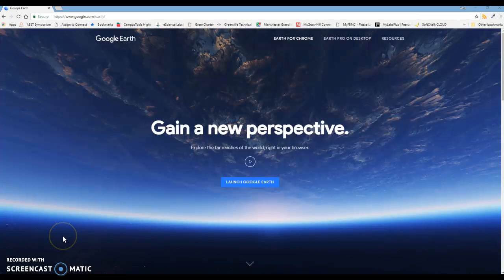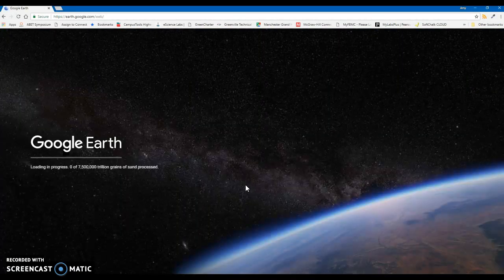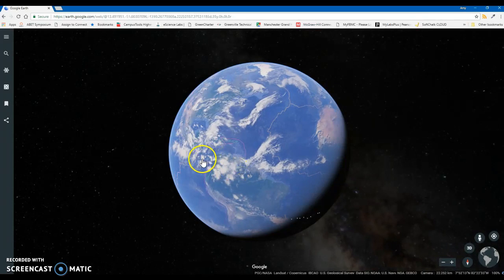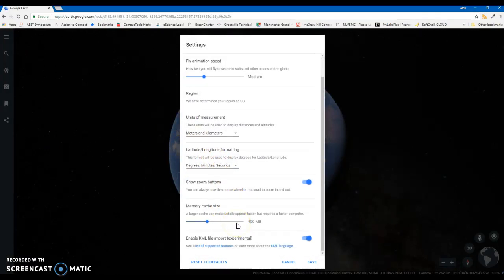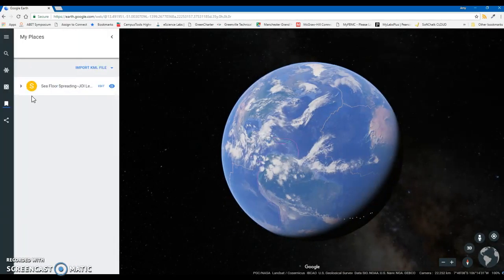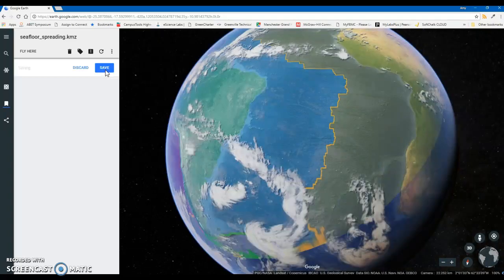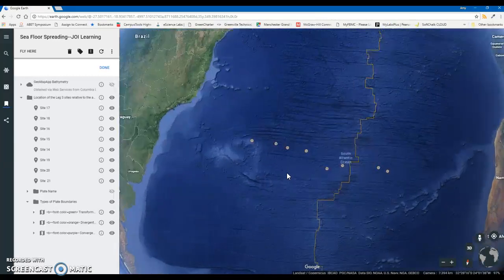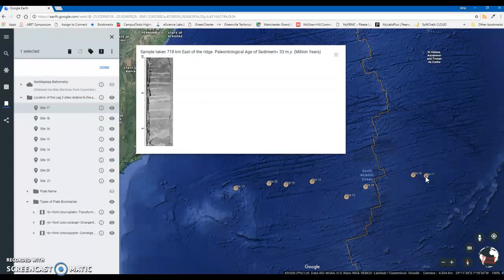Using Google Earth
How to load KMZ file